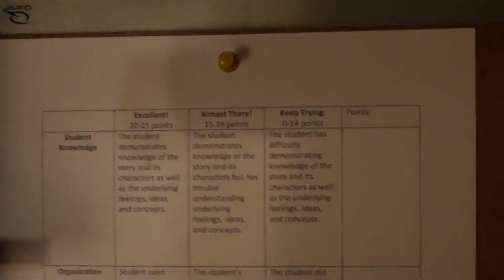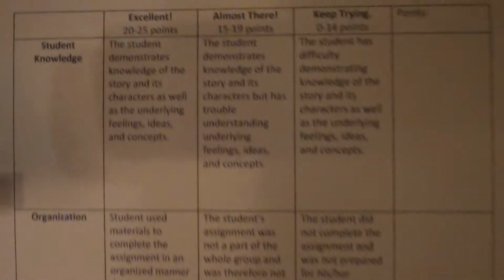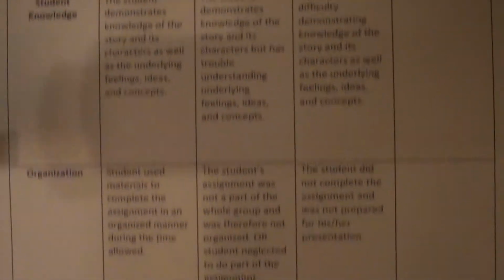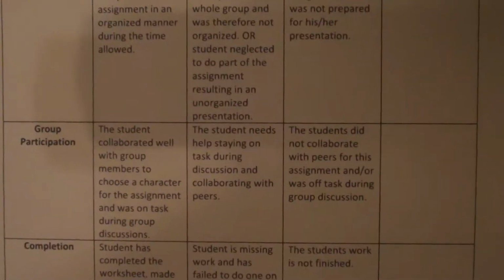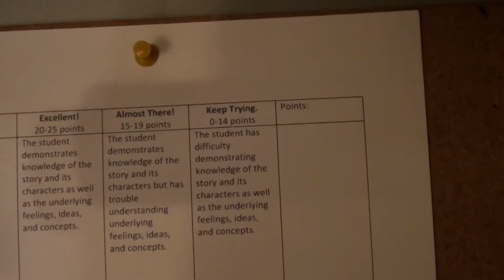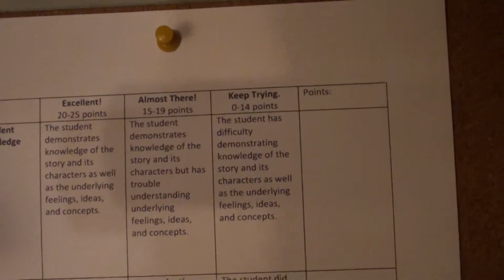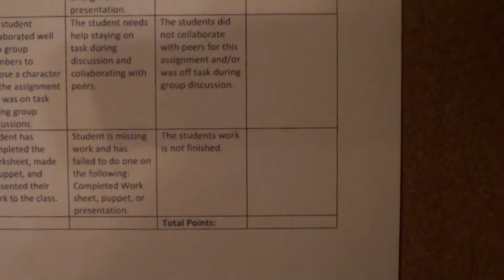Higher Level Reading Center Activity Video 3 of 4